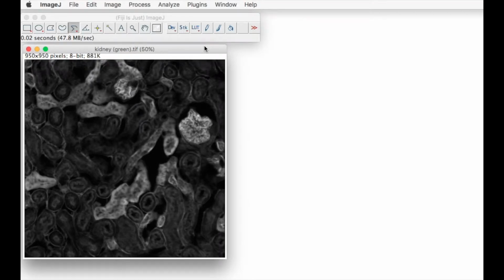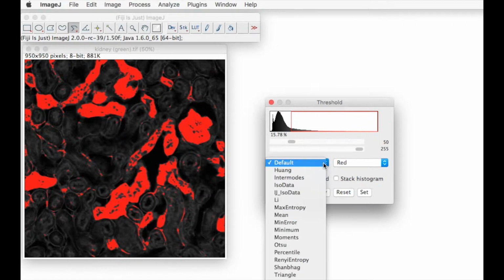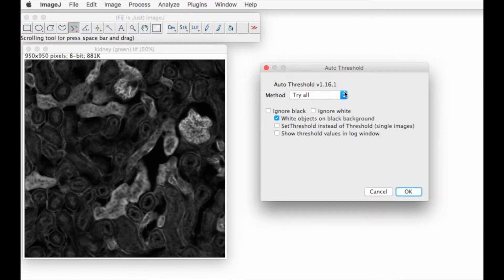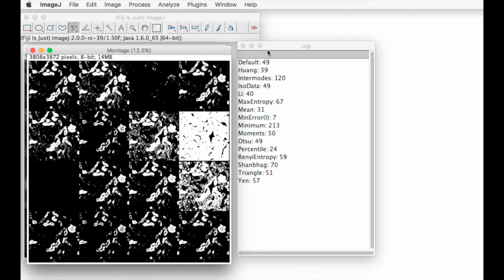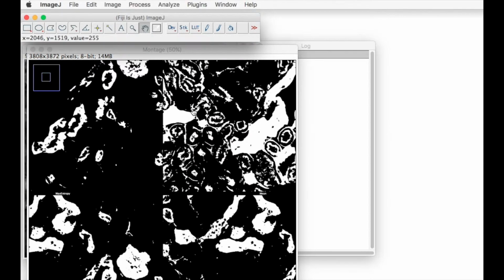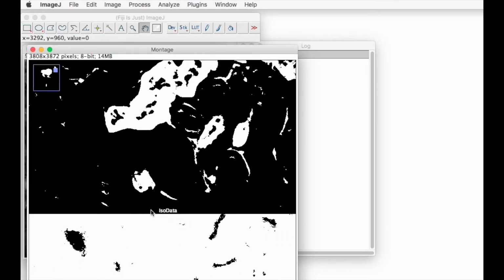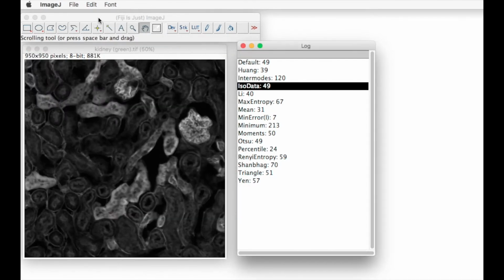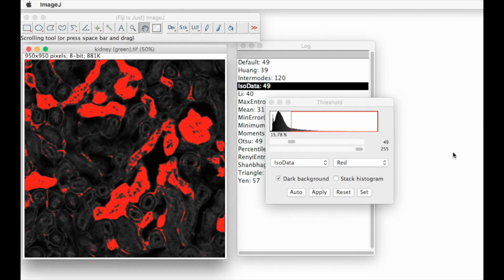FIJI for Quantification: Auto Threshold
Short video tutorial of how to use the auto htreshold functions in FIJI/Image J. Video presented by Dr Paul McMillan of the Biological Optical Microscopy Platform at the University of Melbourne.